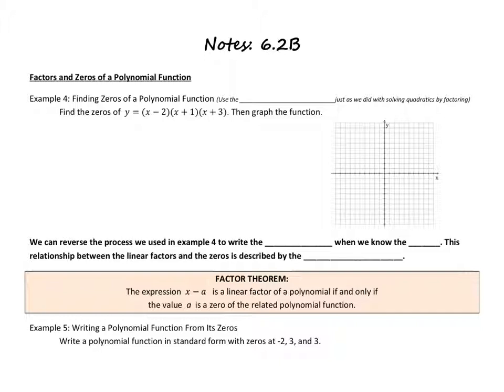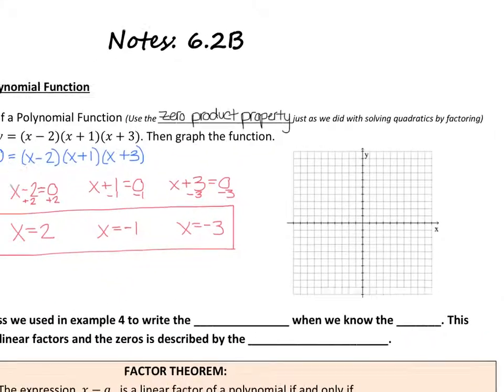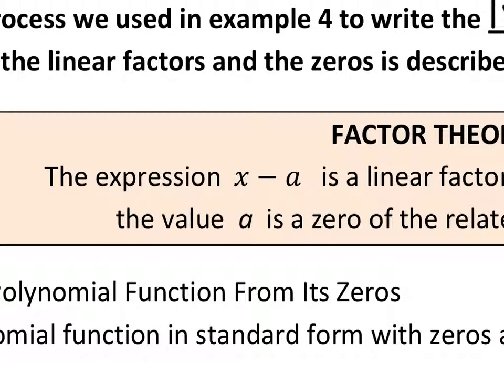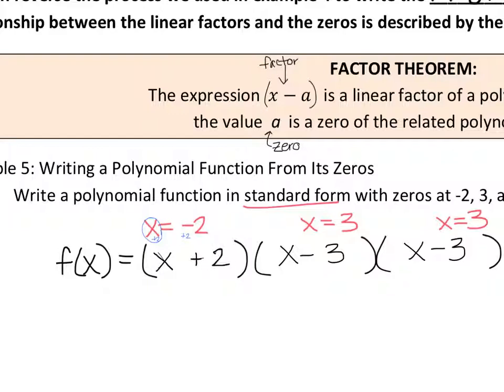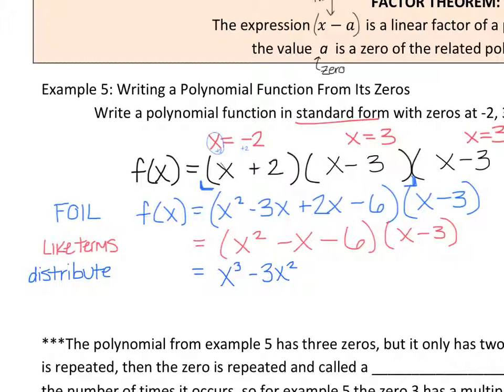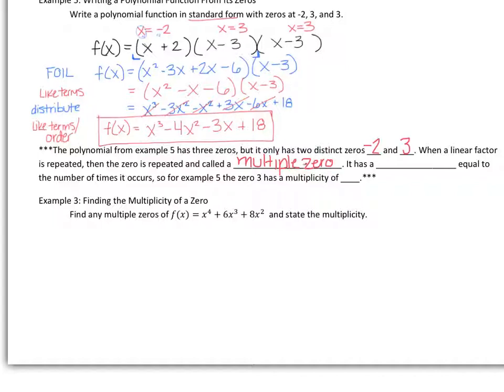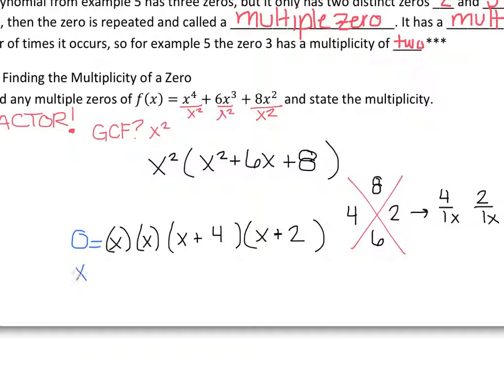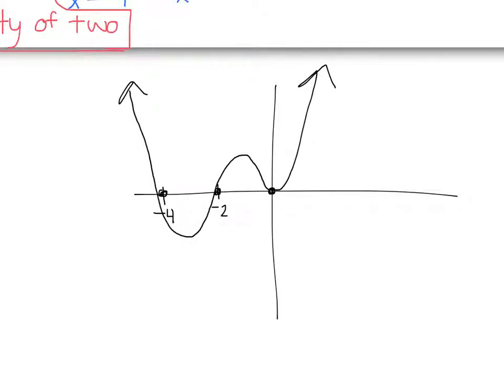6.2B Notes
Using factors to find zeros of polynomial functions.   1/7/15